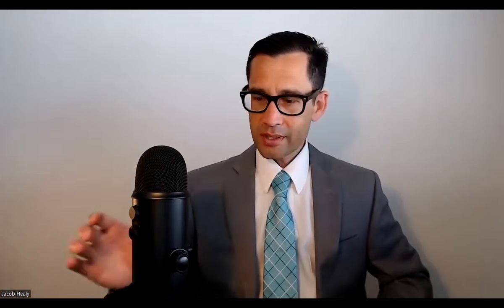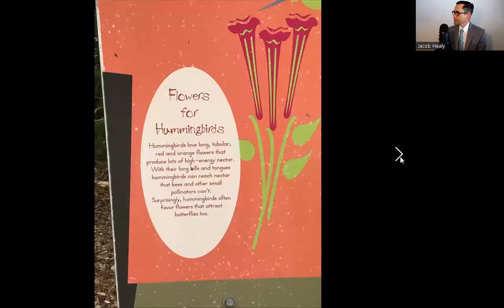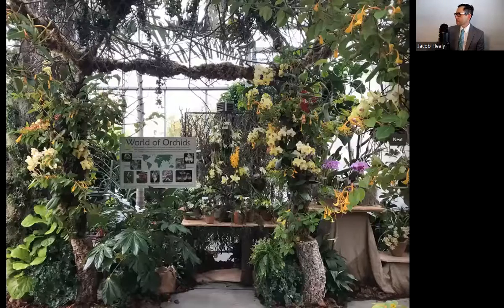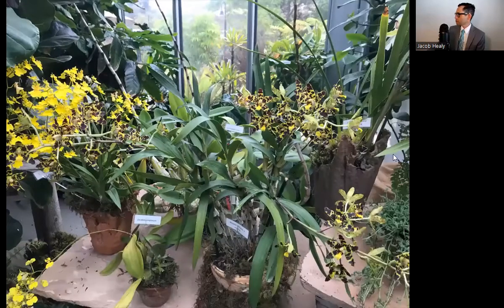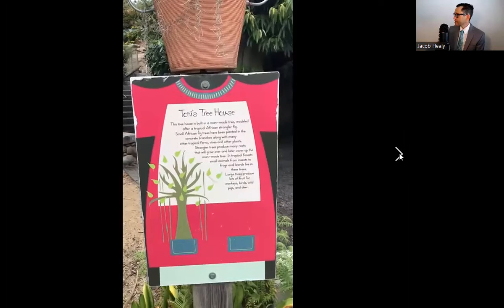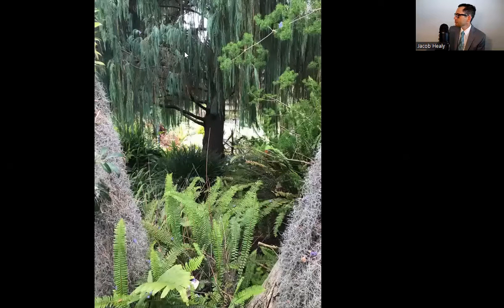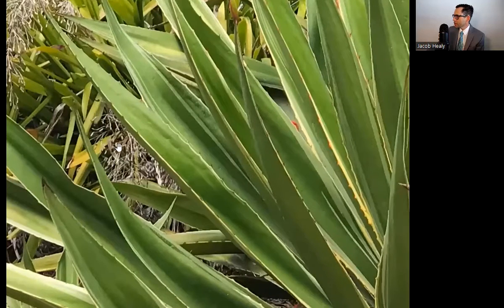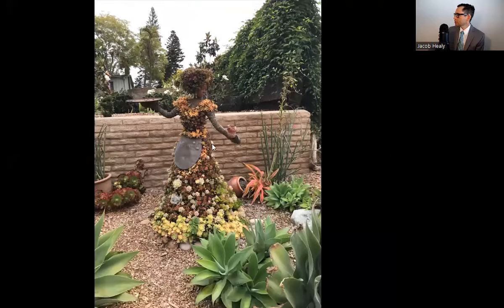Learn English at A Botanical Garden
Grow your English vocabulary while traveling through a botanical garden in San Diego, California. Learn to describe a variety of plants, trees, and flowers without having to memorize all their specific names.
Learn to picture in your mind what native English speakers are describing when they use various words to express the nature they have seen.